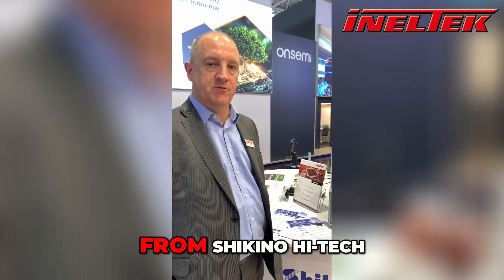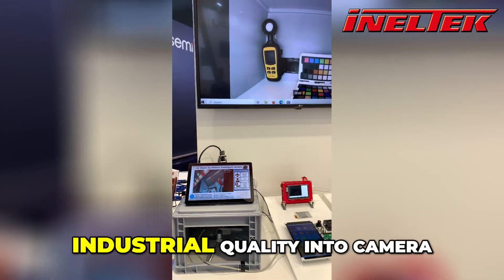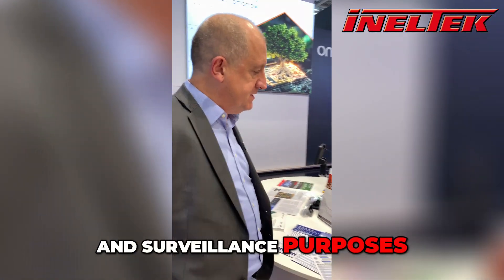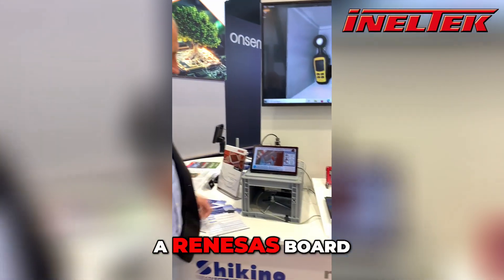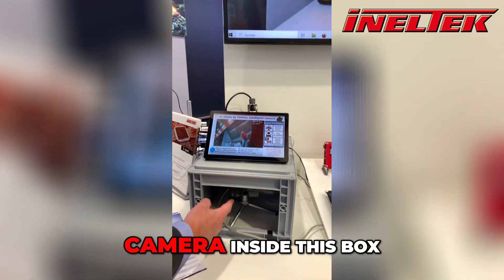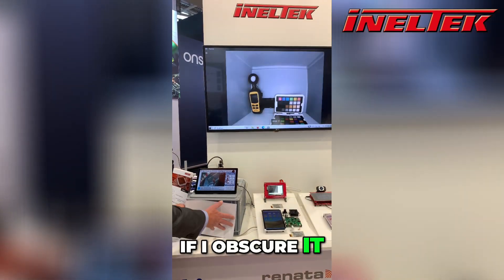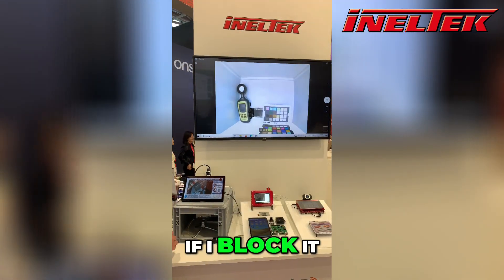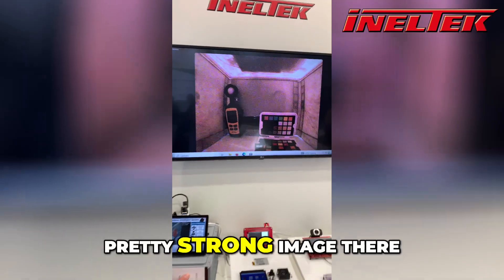Shikino Hi-Tech Cameras: Industrial-Grade Face Recognition and Low-Light Performance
Explore Shikino Hi-Tech's industrial-quality camera systems, designed for identification and surveillance applications. At the Ineltek booth, we showcase two standout features of these advanced cameras:

Human Face Recognition: Integrated with a Renesas board for precision and reliability.
Low-Light Performance: Demonstrating the camera's ability to adjust to as little as 1-2 lux, maintaining a clear and strong image in near darkness.
These cameras are ideal for applications requiring exceptional image quality and adaptability, even in challenging environments.

📺 Watch the demo and learn more about Shikino Hi-Tech’s camera solutions.